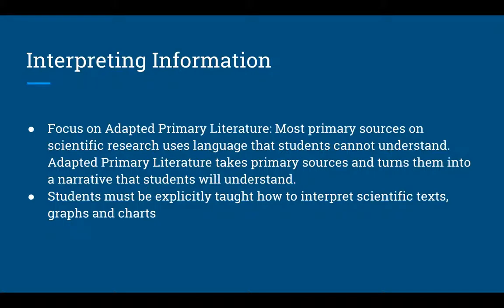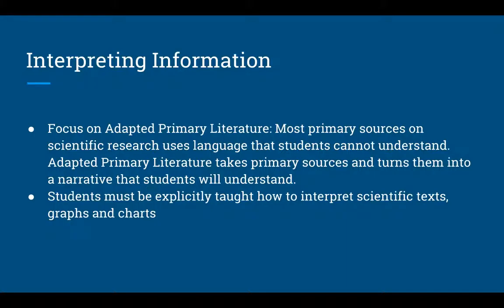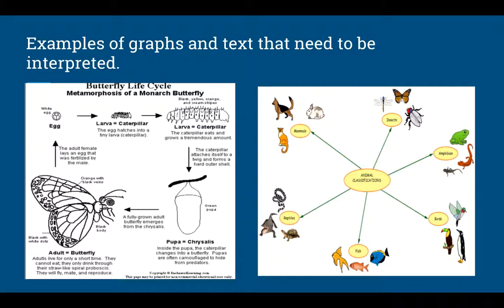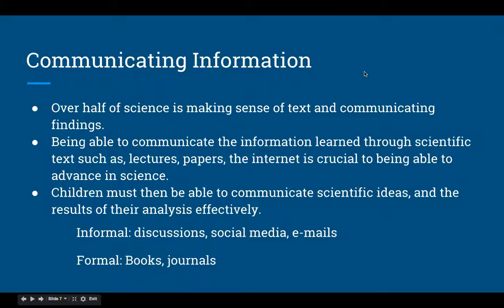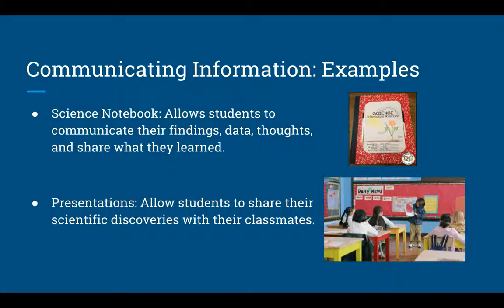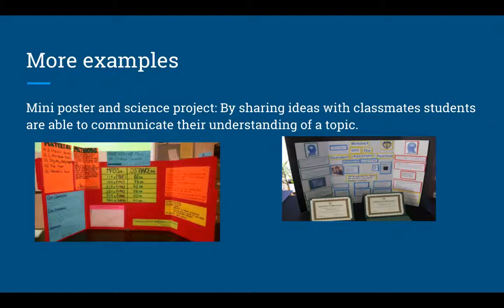Practice 8 Science